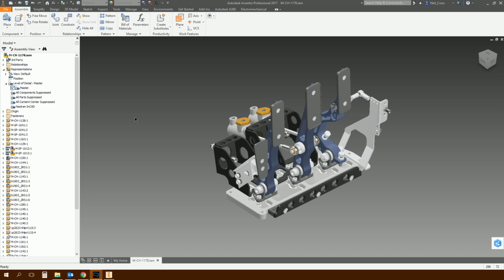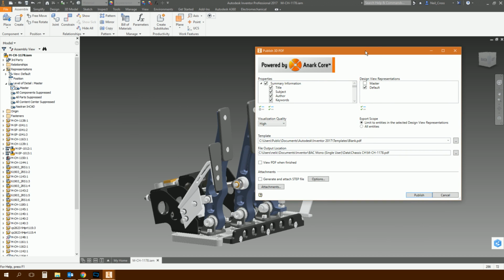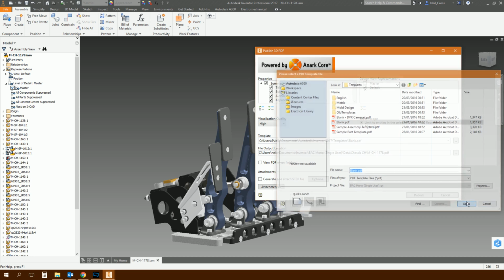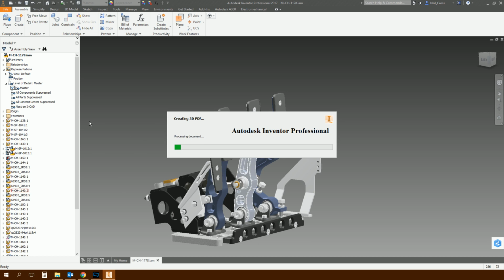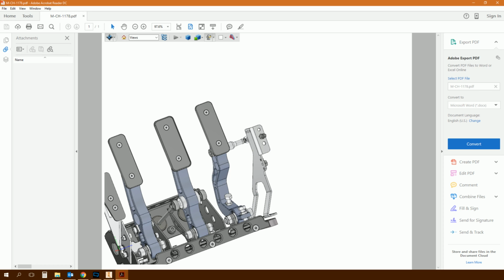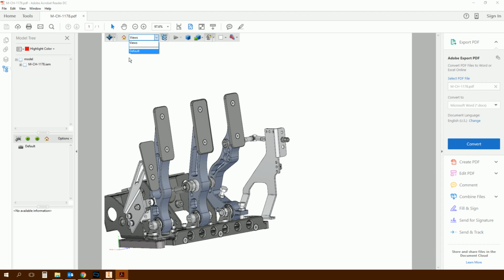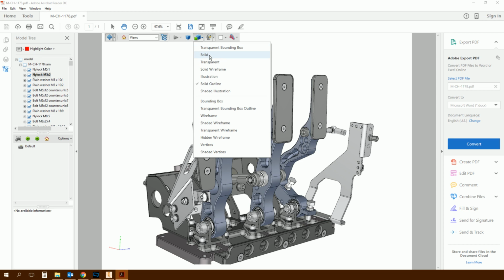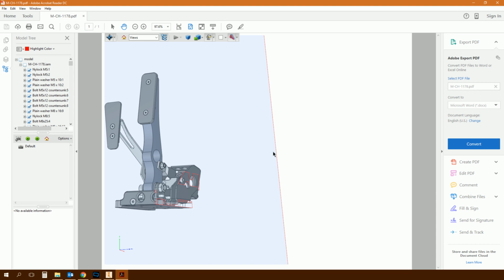EXPORT TO 3D PDF HERE AT LAST! // What's New Inventor 2017 [Video #2 of 11]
Finally, you can now export to a 3D PDF from Autodesk Inventor using the new 2017 version release.  Autodesk have seemingly let go of their obnoxious DWF strangle hold, their relentless efforts to convince you that DWF is the future, they've eventually let it go and given the customer what they want! Let's take a look.

►Need help? Visit and post on the Autodesk Inventor official forum,